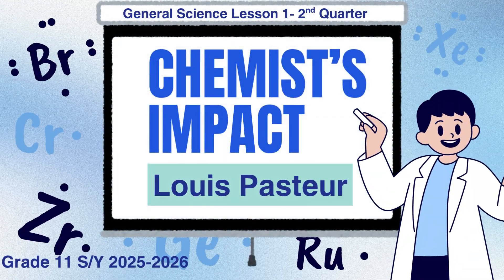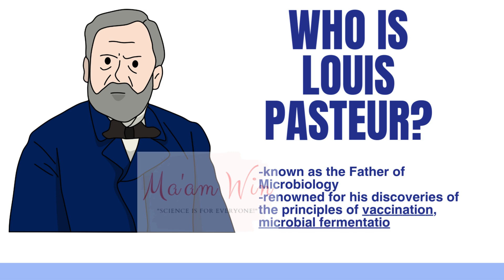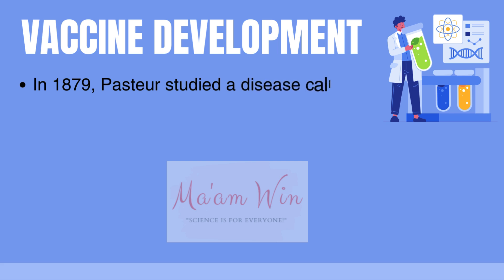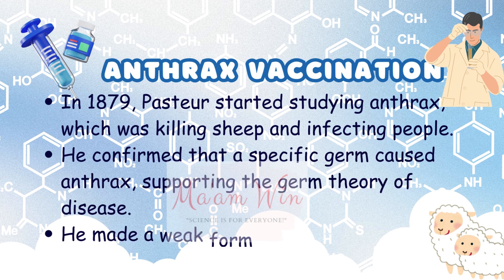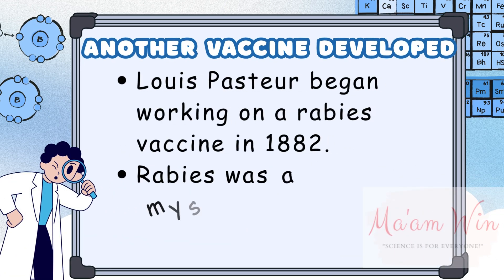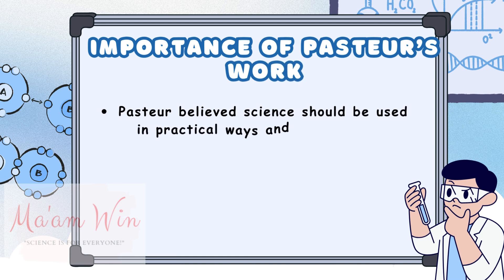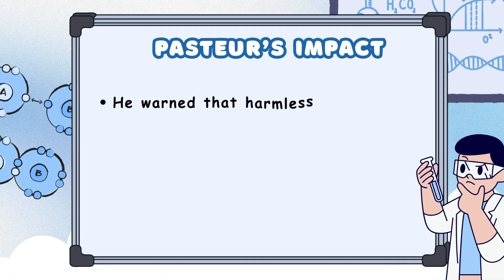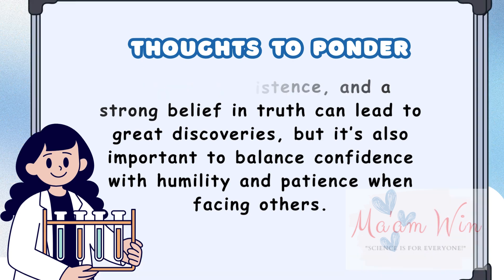2nd Quarter Lesson 1-Gen Science- Grade 11 (Louis Pasteur)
Louis Pasteur- Gen Science- Grade 11 (2nd Quarter LC No.1)
Strengthened Senior High School Curriculum- Pilot Implementation
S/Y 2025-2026